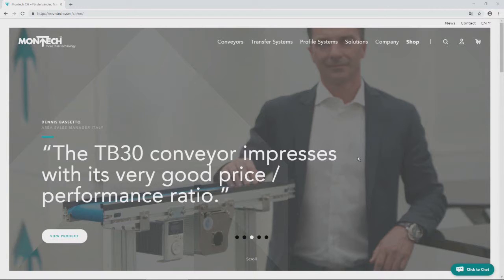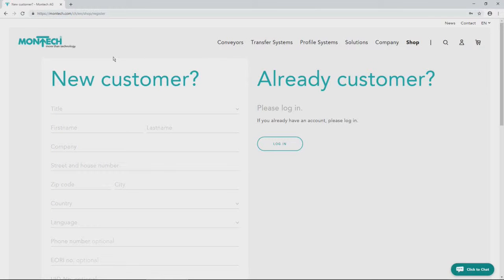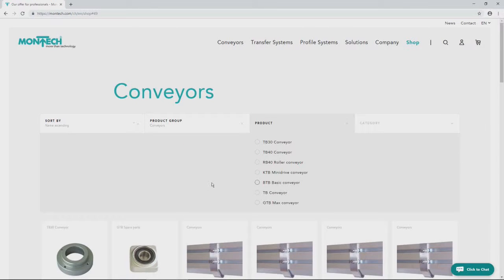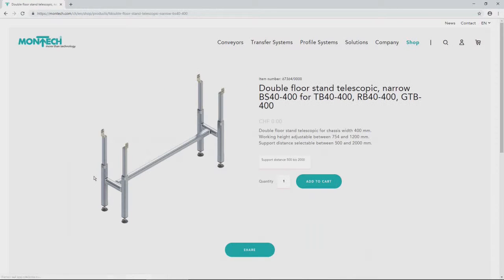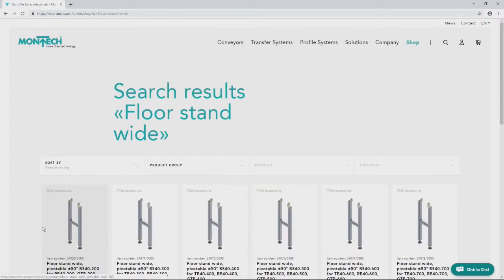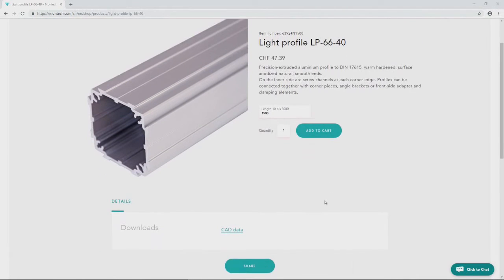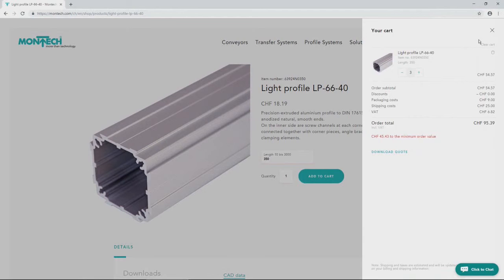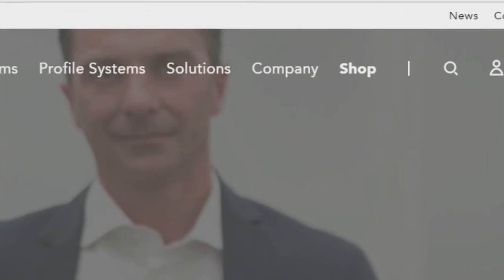Montech AG: eshop video tutorial